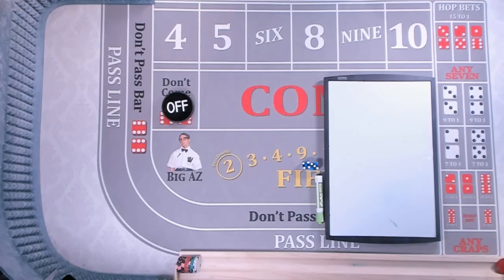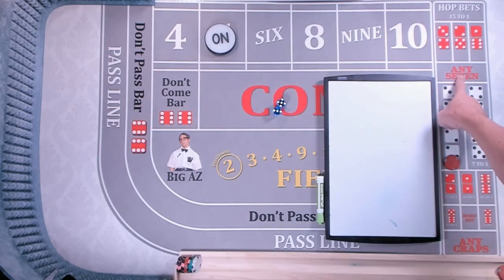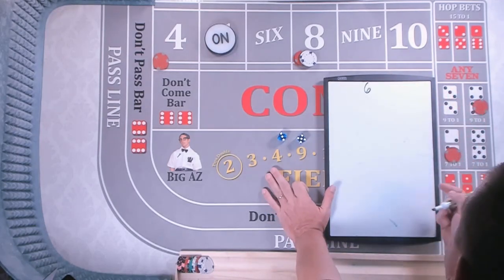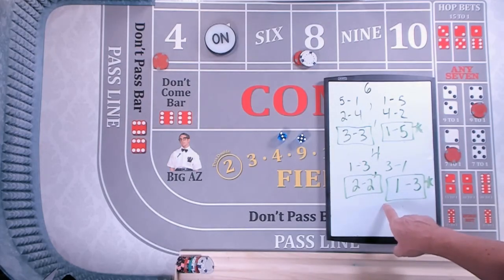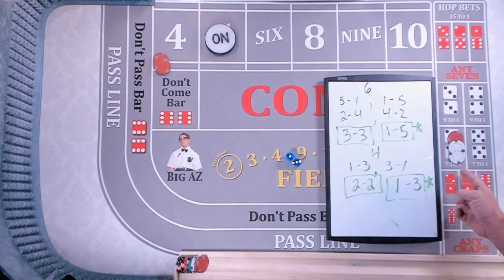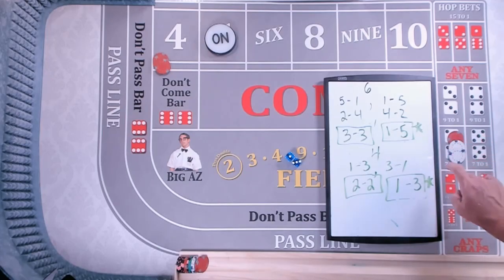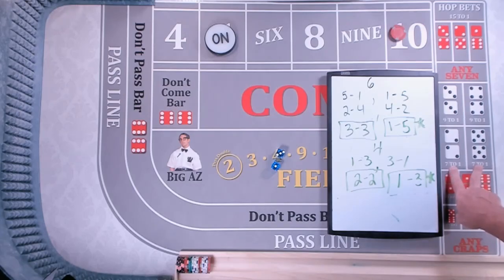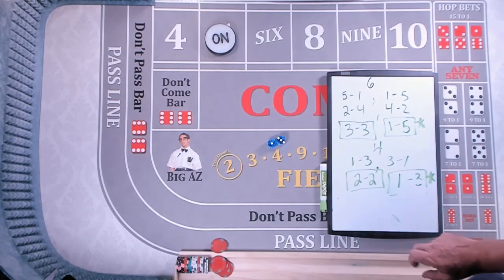Mathematics Behind the Best Hardways Bet in the Casino